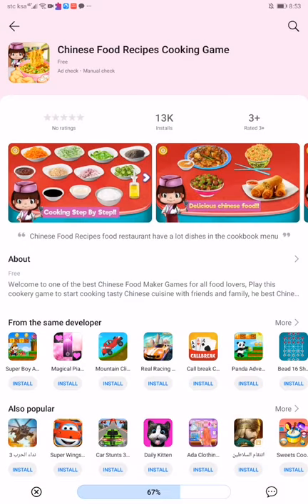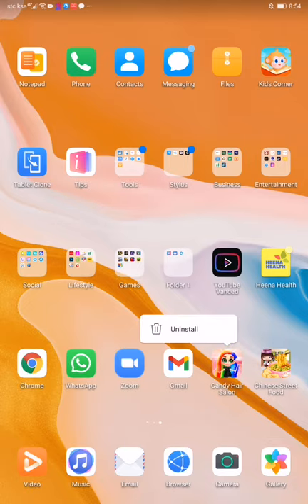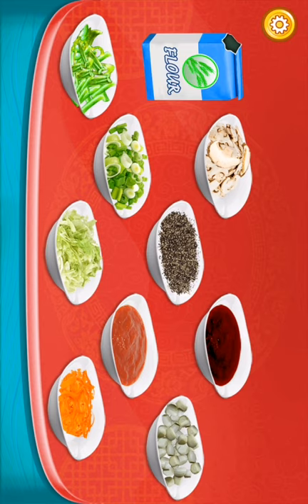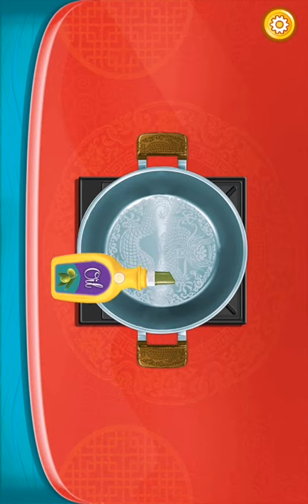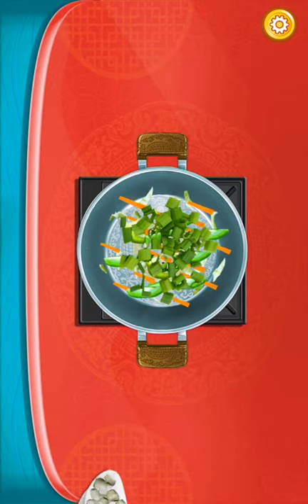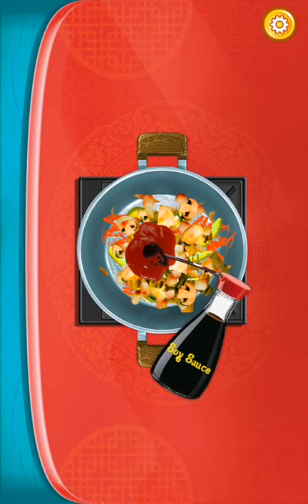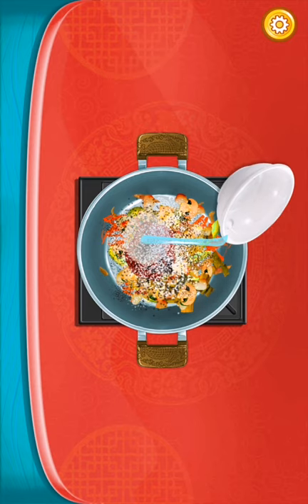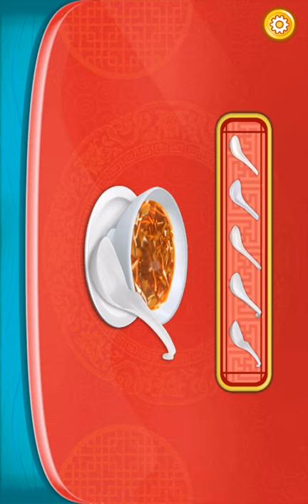Chinese cooking game unicorn gaming 🦄